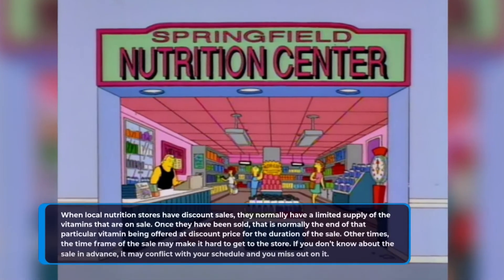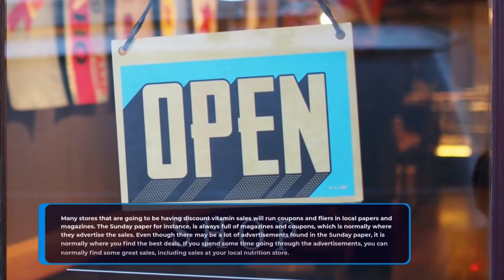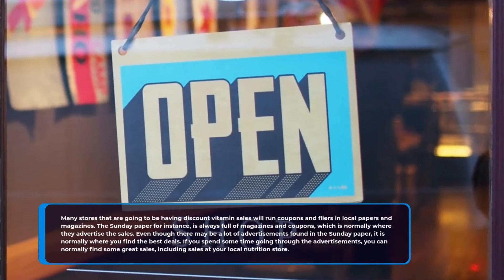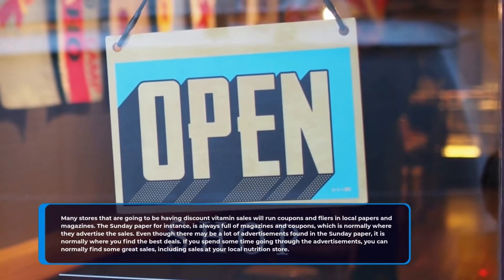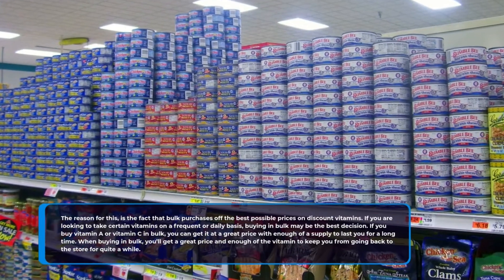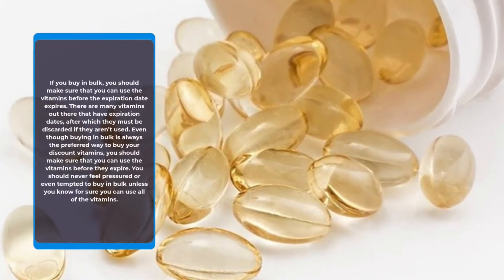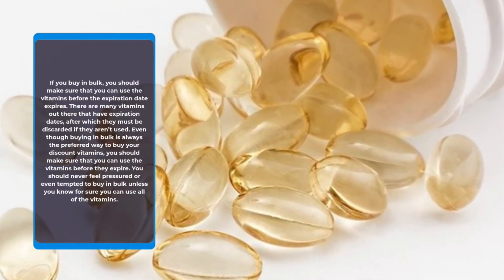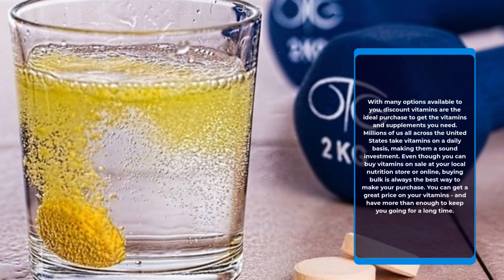DISCOUNT VITAMINS 2 # 55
1 Weight Loss And Management Goals
3 La Reveuse Smoothies Blender with 18 oz. Sports Bottle

Welcome everyone to a new series where we take a deep look at every known vitamin type and its importance, every advantage that they provide and how to get them. I hope you enjoyed our last series of superfoods if you did then welcome to this new series. If you haven’t watched the last series you are missing out on a lot go and watch it, I hope you enjoy it. This time round we look at some of the vitamins known to human beings, let's learn together during this wonderful time.

Here is a short exhortation that I tracked down the most supportive while changing into better dietary patterns. I trust this video will assist you with making good dieting somewhat simpler and significantly more pleasant for you. Figure out how to simplify food replacements to eliminate undesirable fats, salt, and sugar. Little changes with large rewards, for a better you. A solid plate is a simple method to control parcel sizes. Fill a large portion of your plate with non boring vegetables, one quarter with lean protein, and one with entire grains for a good dieting plan. Heaps of various things influence how solid we are, including we are "Super Foods" that are extraordinary for your heart. These quality food varieties are known to help forestall and battle malignant growth, coronary illness, and other conditions. Focusing on little that we eat and how dynamic we are. Food has an enormous influence in keeping us solid thus we need to ensure we're eating an assortment of food sources to get the appropriate nutrients and nutrients. These and simple changes makes smart dieting more sensible and supportable for a significant stretch.